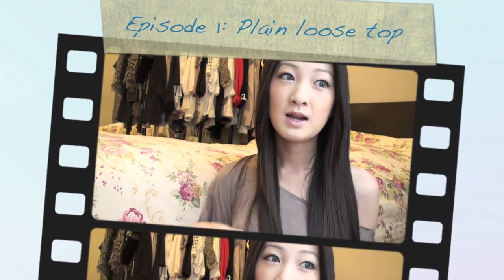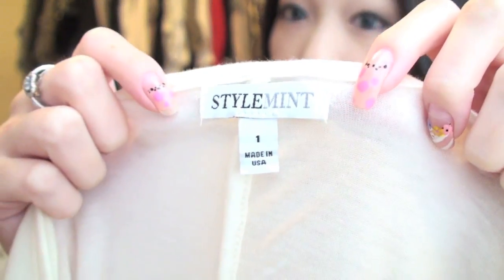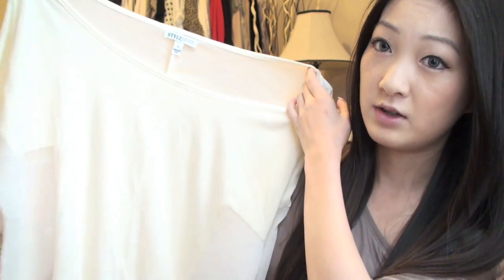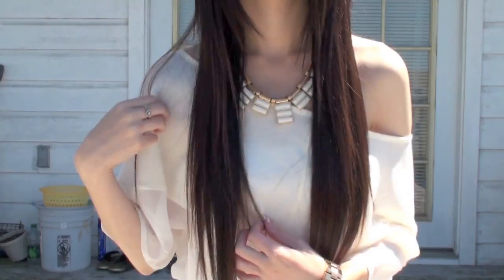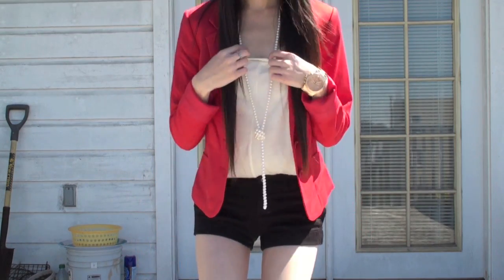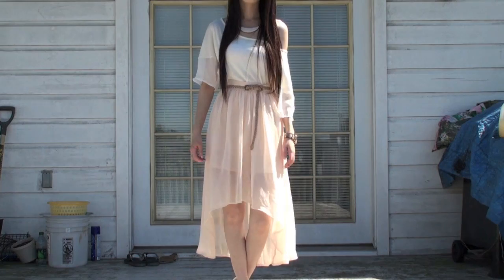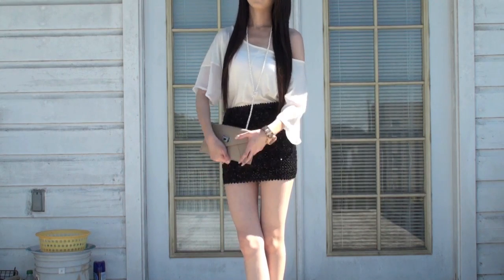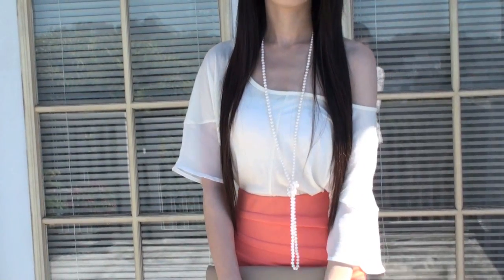Different ways to style: Plain loose top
*StyleMint:

I hope you guys like the idea of this new series. If you have a request of what item you'd like to see featured next, leave it in the comment section below! (Be as specific as possible) Also, let me know which outfit you liked most :)

Distressed shorts- Abercrombie
White statement necklace- China
Rose gold watch- Michael Kors
White flip flops- Victoria's Secret
Fedora hat- Forever 21
Sunglasses- Marc by Marc Jacobs

Black blazer- H&amp;M
Khaki shorts- Forever 21
Gold chain necklace- Forever 21
Flats- Vince Camuto

Red blazer- H&amp;M
Black shorts- Cotton On
Flats- Vince Camuto
Pearl necklace- China

Pink high low skirt- Forever 21
Taupe braided belt- Forever 21
Pearl statement necklace- China
Nude pumps- Cathy Jeans

Black sequin skirt- Foreign Exchange
Pearl necklace- China
Nude clutch- Aldo
Black platform pumps- Little boutique in DT Santa Barbara

Coral skirt- Charlotte Russe
Pearl necklace- China

Other Sites:
Blogspot-

FTC: "Maxwell T" was given to me for free to review. All opinions are 100% honest and my own. I am NOT being told what to say. I do NOT make any monetary compensation off the tracking link. .